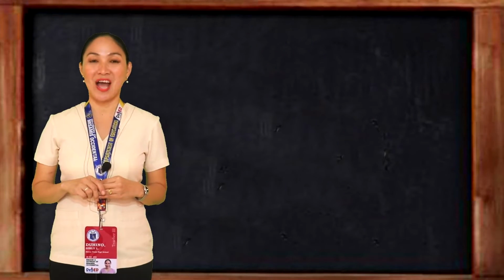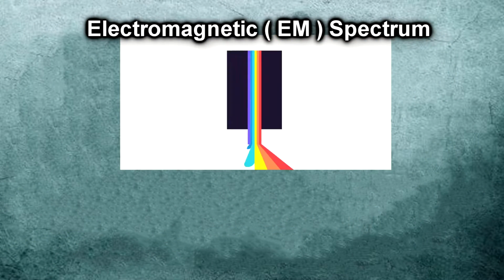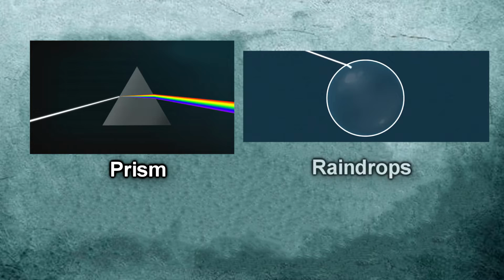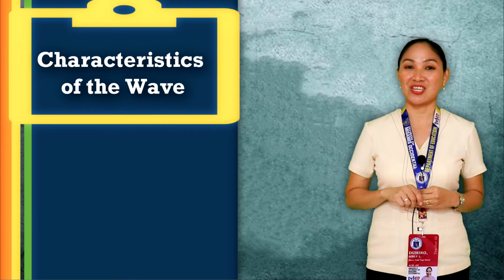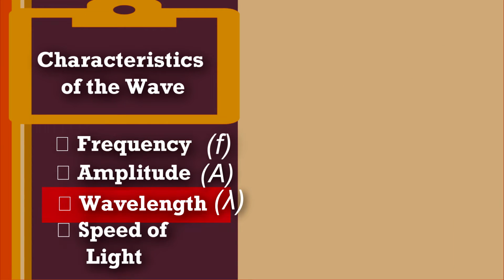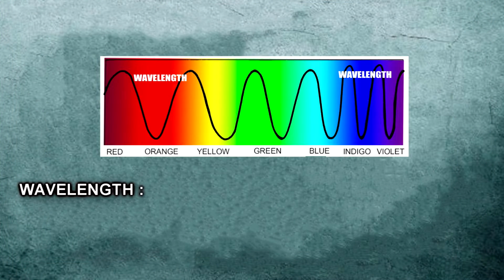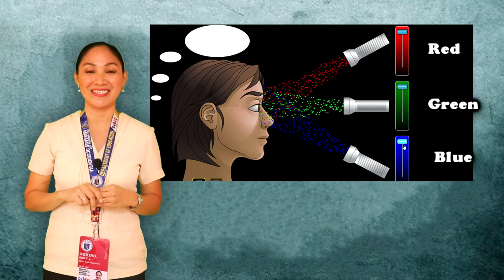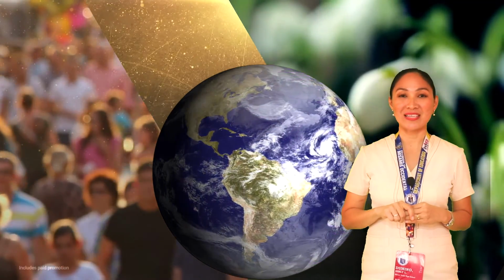Module 4 : Characteristics of Light, Science 7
A division initiative of making a TVBI during the Pandemic